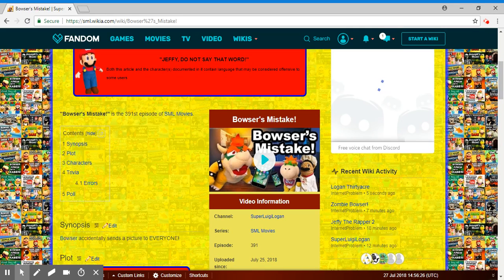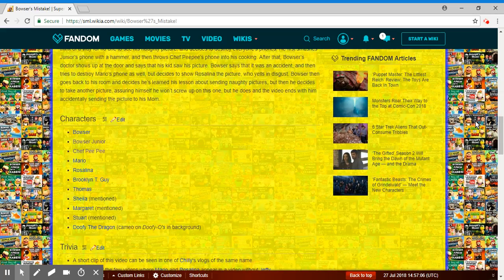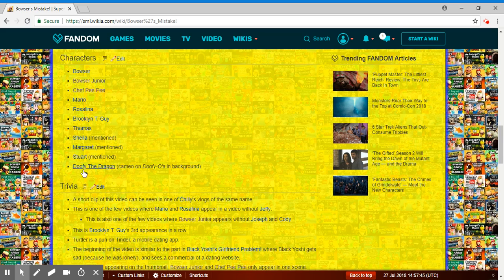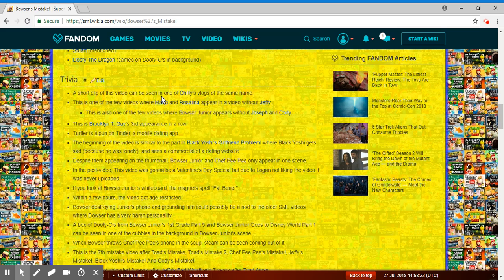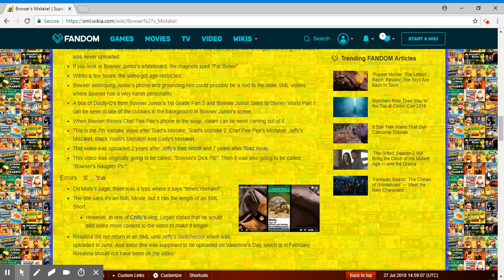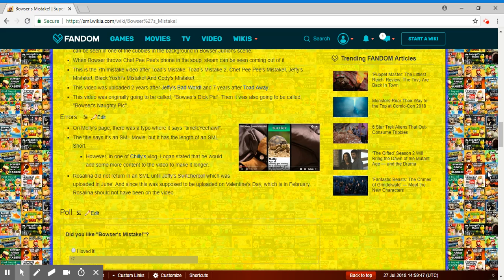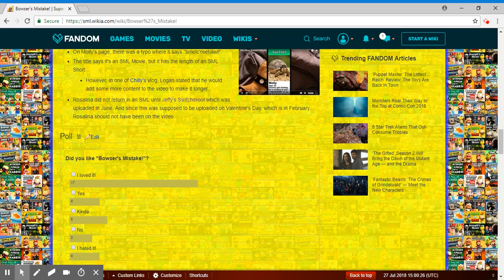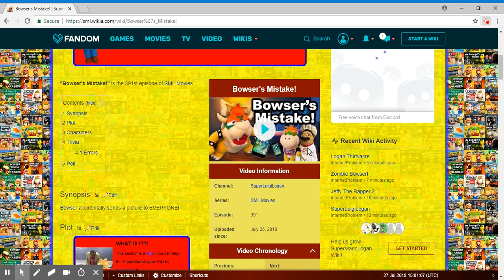SML: Bowser's Mistake! Review - Episode 391